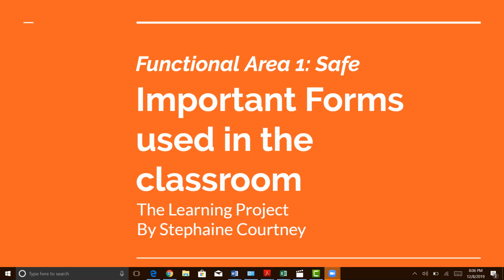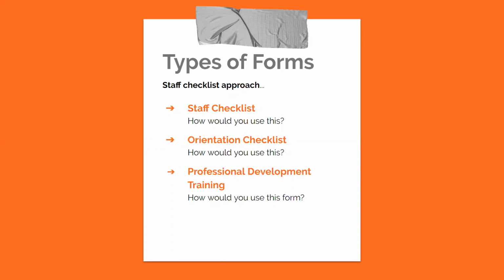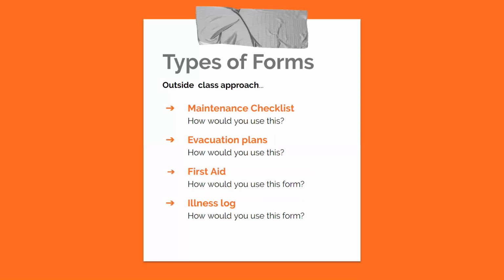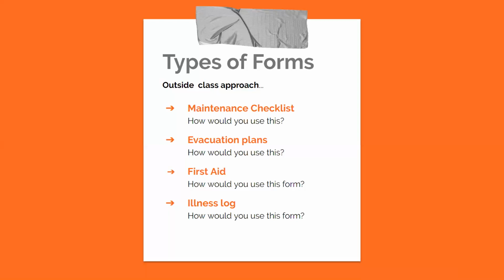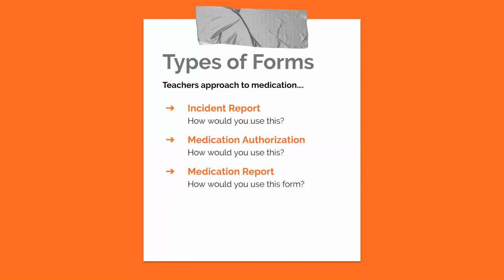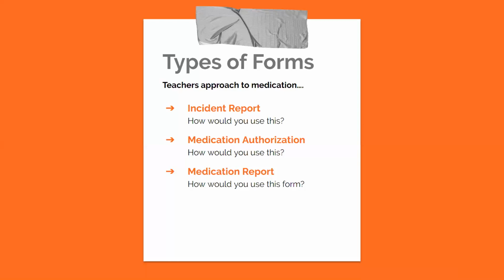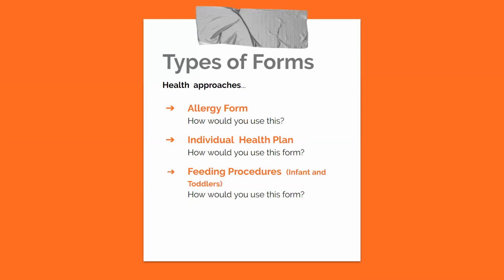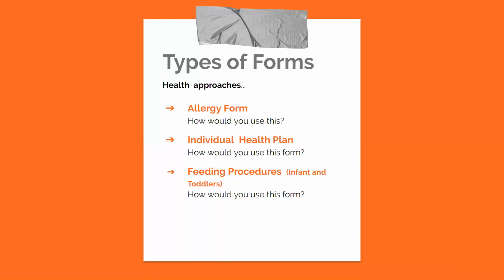What form do you use?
The Learning Project  Early Learning Training